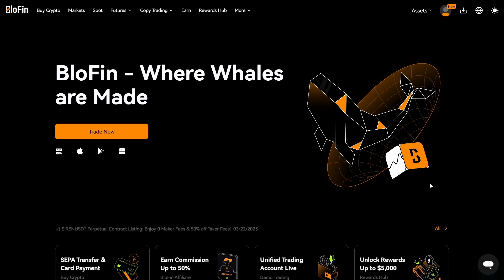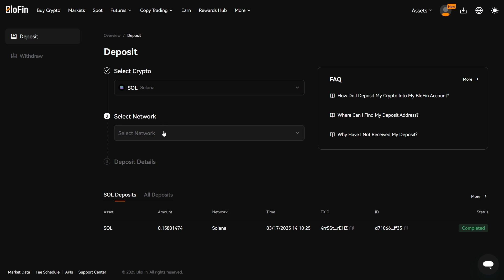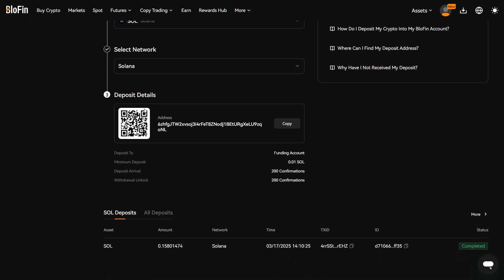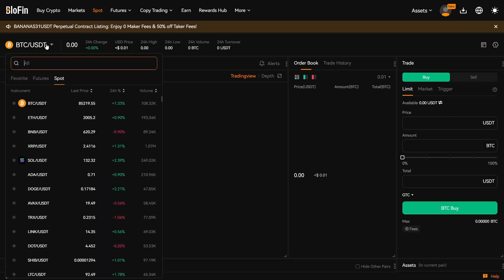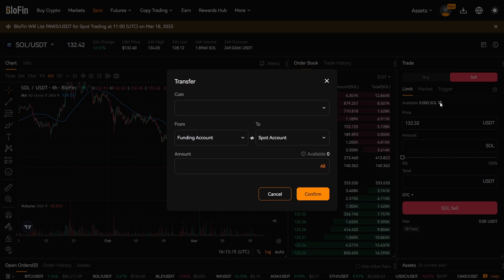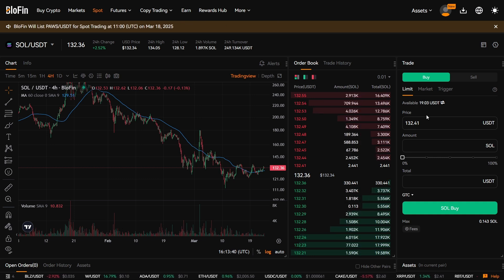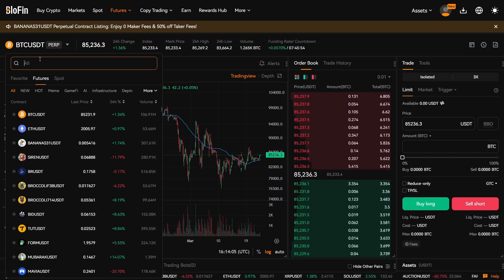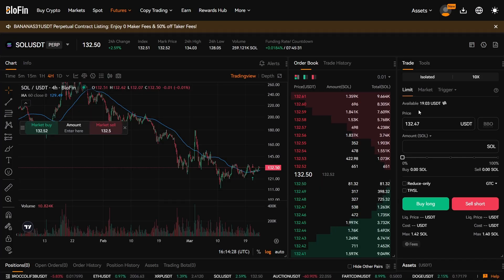How to Deposit Crypto on BloFin & Send USDT to Futures (Step-by-Step Guide!)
Learn how to deposit, trade and move USDT to your futures account